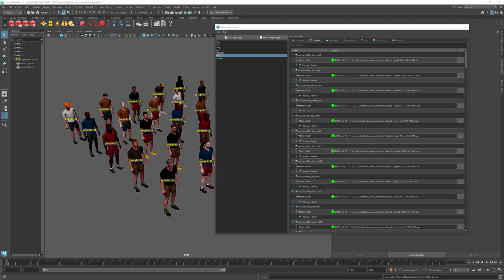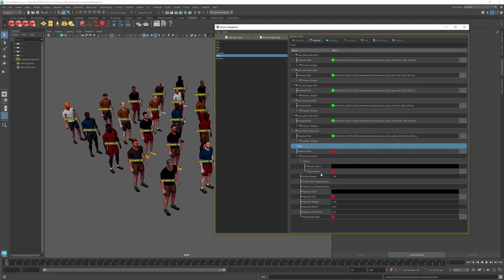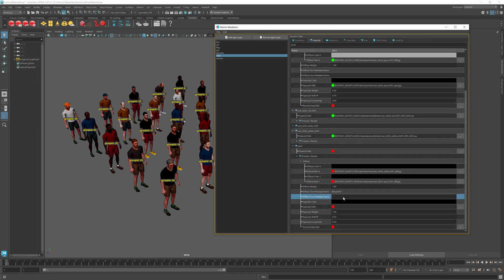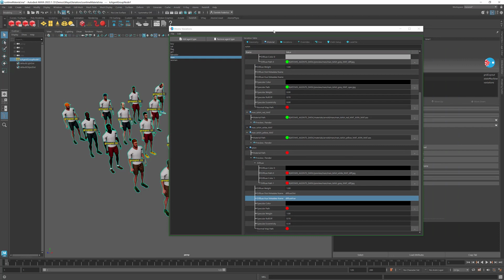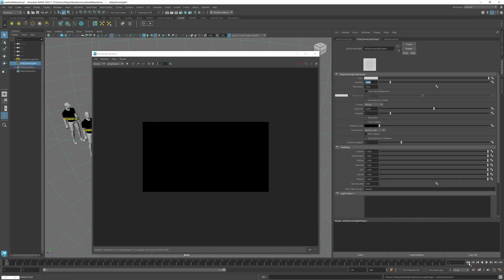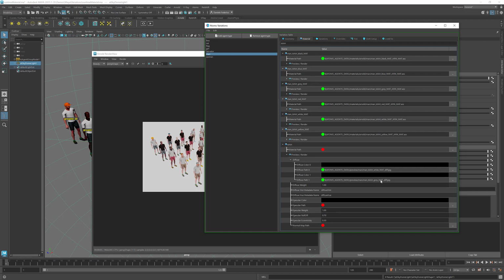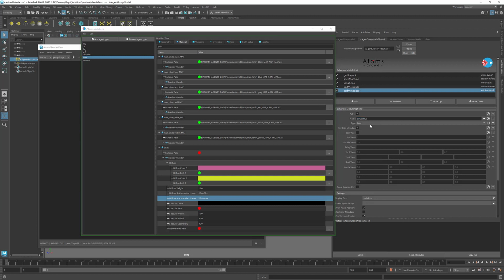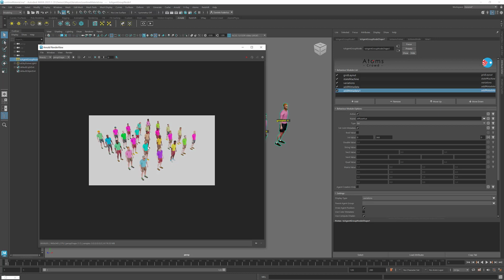AtomsMaya 6.0.0 - Variation Runtime Material